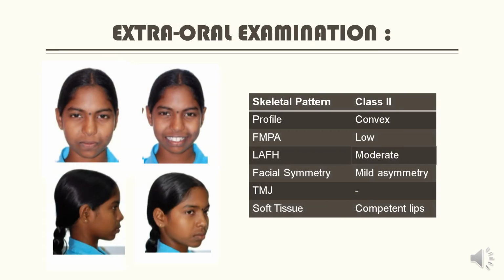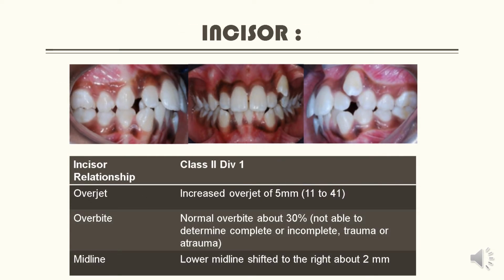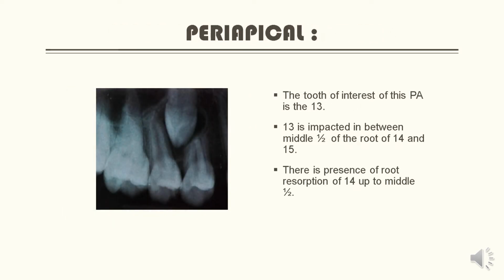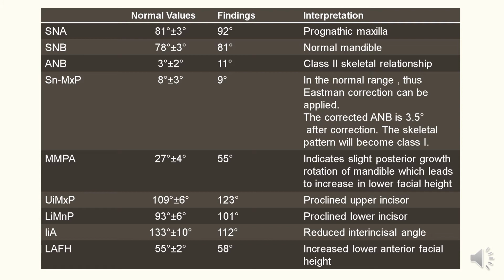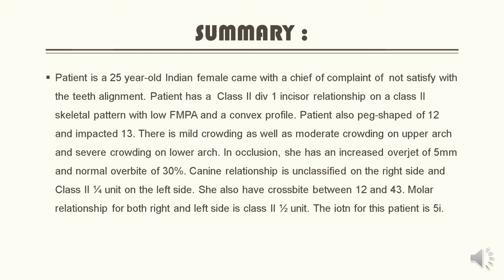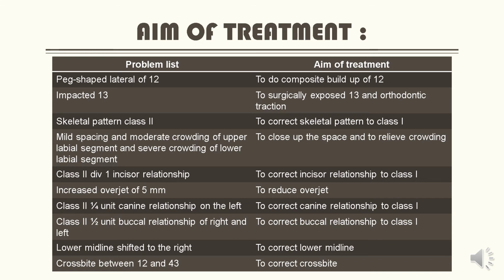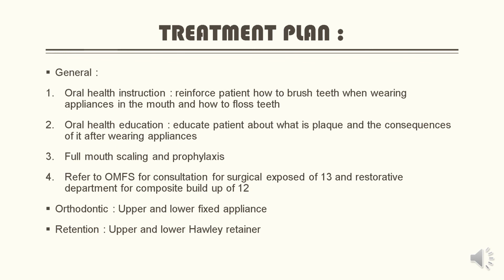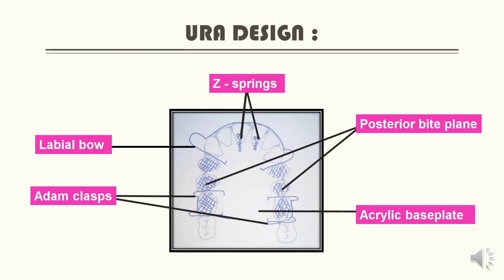Orthodontic case presentation